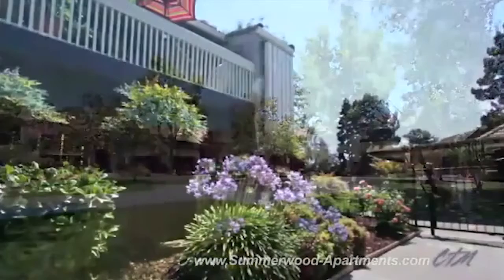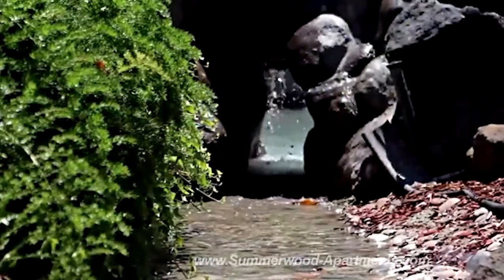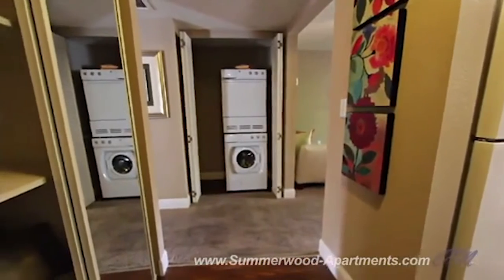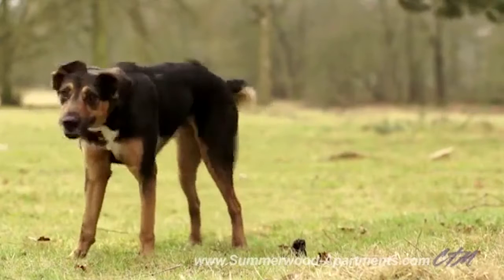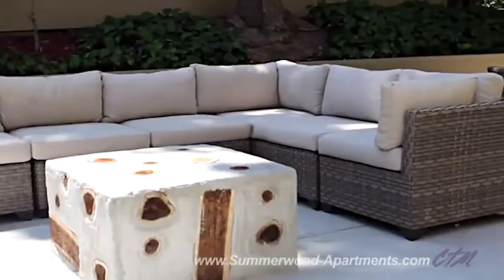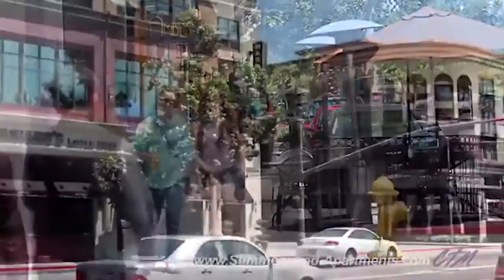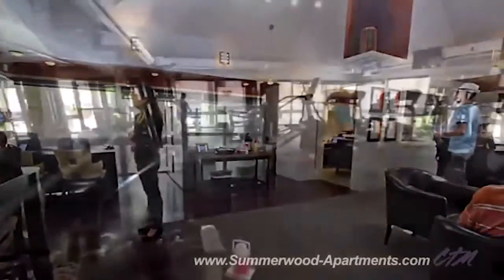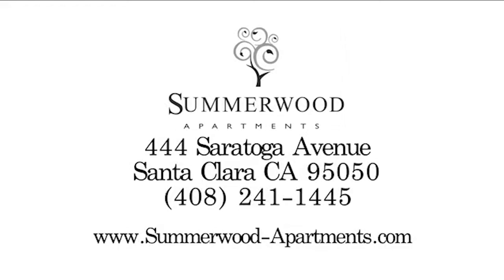Summerwood (with Audio Description) | Santa Clara CA Apartments | Greysta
Uncover a serene hideaway at Summerwood apartments, where you'll discover calming waterfalls and Japanese-style gardens throughout, mixed with the closeness to all the nearby Fortune 500 tech employers and city conveniences of Santa Clara. Entertain guests in the clubhouse with fully-equipped kitchen and large movie-viewing screen, lounge on the plush cushions at the heated spa and pool, challenge yourself to a private core training or yoga session in the fitness center, or enjoy a relaxing day at a nearby spa. Whatever you choose, you'll find plenty of choices for recreation and relaxation at this one-of-a-kind community. Strength meets style at this newly upgraded Santa Clara apartment community, where you'll find tough faux wood flooring and durable granite-like countertops, new cabinet finishes, and oversized living areas with customized paint schemes that help to unlock your hidden creativity. Summerwood apartments is conveniently located just moments away from all that Santa Clara has to offer, including major tech employers like Apple, HP and Google, upscale shopping at Santana Row, well-known Westfield Mall, downtown mecca of dining, major grocery stores, and the historic Century movie theatres. Summerwood is nestled between Pruneridge golf course, Henry Schmidt Park and Westwood Elementary School. Finally, a Santa Clara lifestyle that clicks with your life plans. Come experience the ease of living at Summerwood apartments. Schedule your personal tour today.